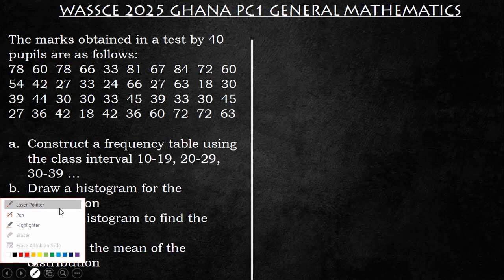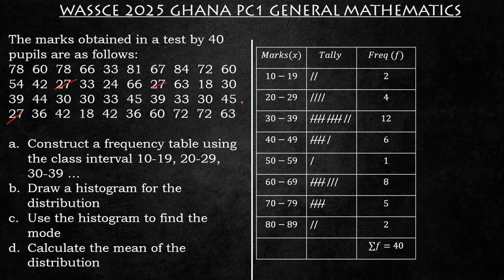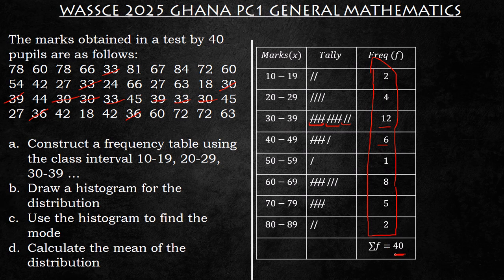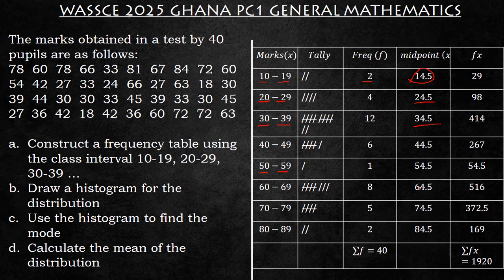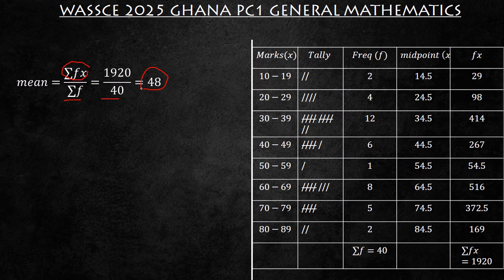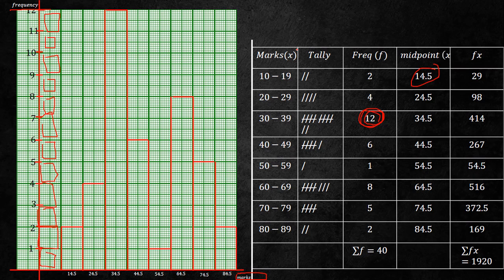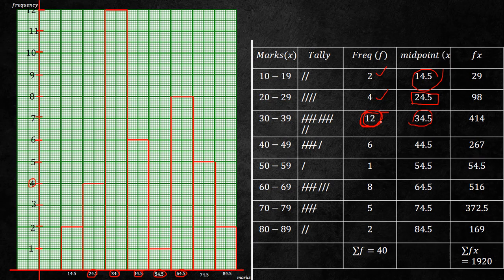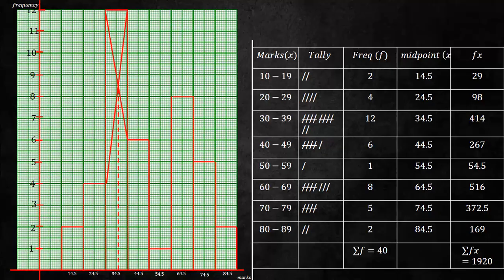WASSCE 2025 JAN/FEB GHANA GENERAL MATHEMATICS, STATISTICS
this is a wassce question on statistics